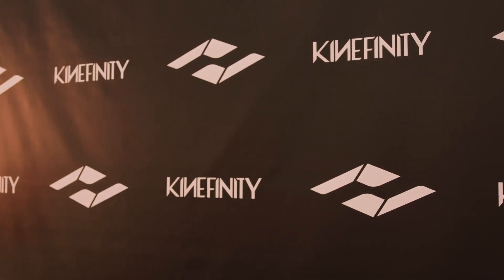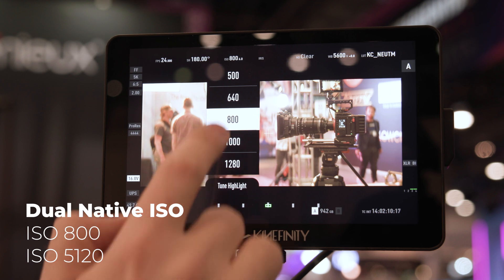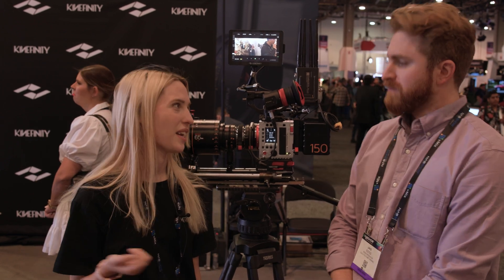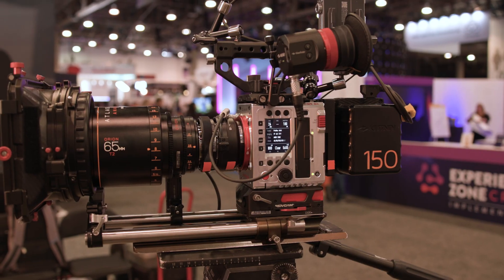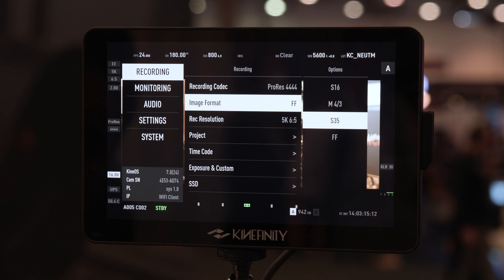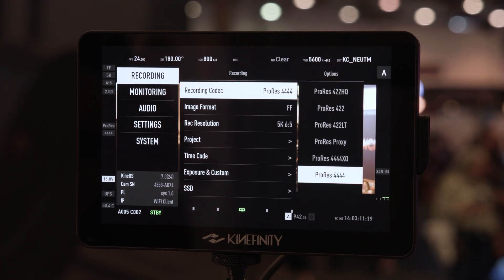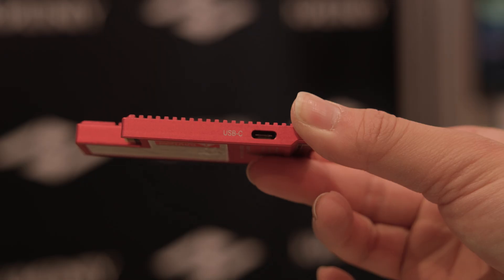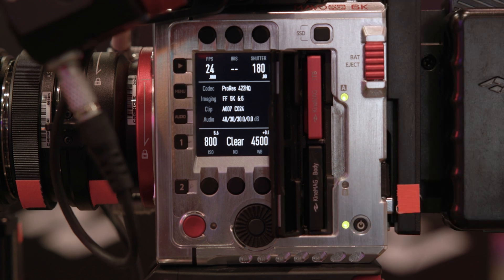Kinefinity Mavo Edge 6K Digital Cinema Camera | NAB 2022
Jake visits the Kinefinity NAB show booth to learn about their new MAVO Edge 6K Digital Cinema Camera. Like the MAVO Edge 8K camera, it offers resolutions, formats, and frame rates ranging from S16 2K up to cinematic full-frame 6K, 3:2 open gate. Internal recording options range from ProRes Proxy up to ProRes 4444 XQ for 6K workflows. The MAVO Edge 6K has Dual native ISOs of 800 and 5120 to enable you to shape its 14 stops of dynamic range around either the highlights or lowlights.

Order the Kinefinity MAVO Edge 6K Digital Cinema Camera at B&H